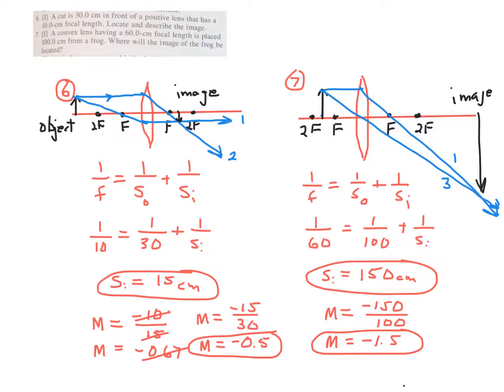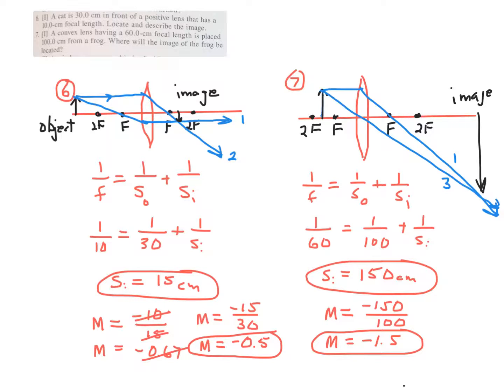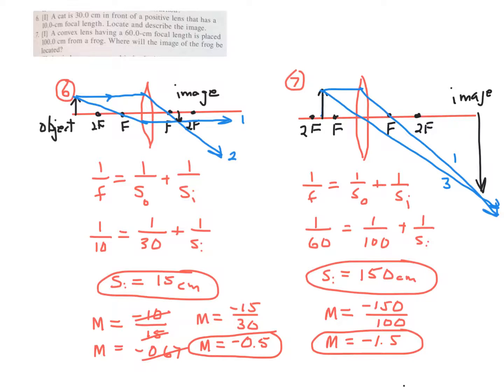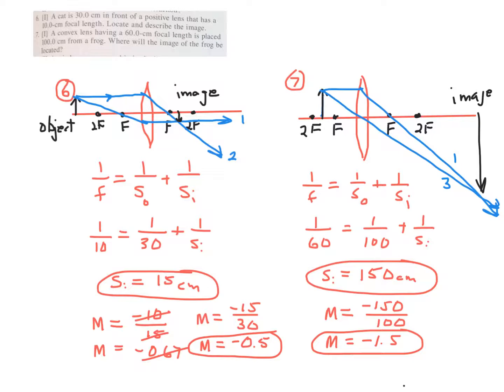Day 45 AP HW, Pg 935 #6 and 7